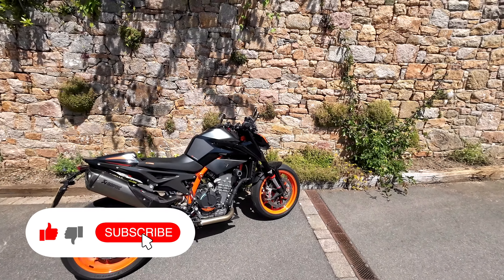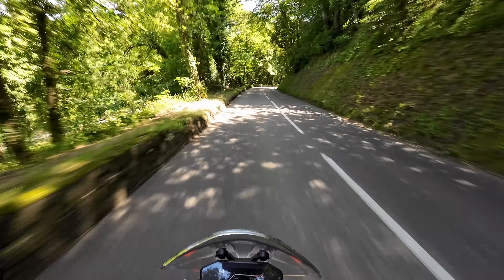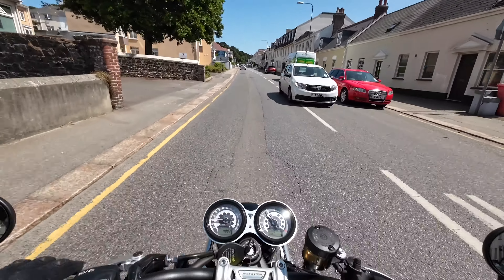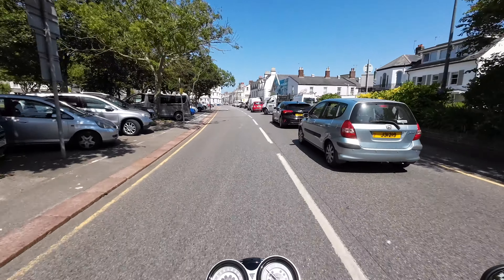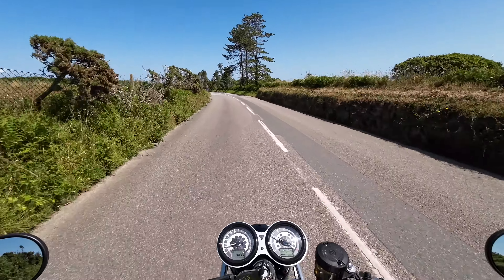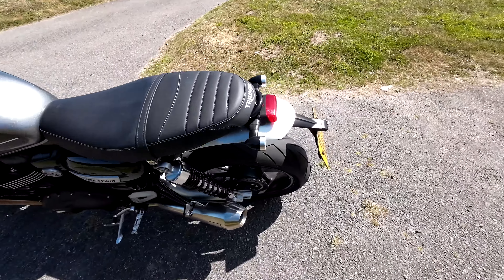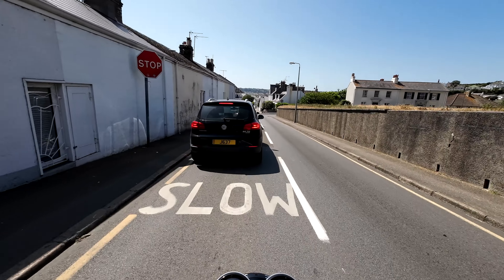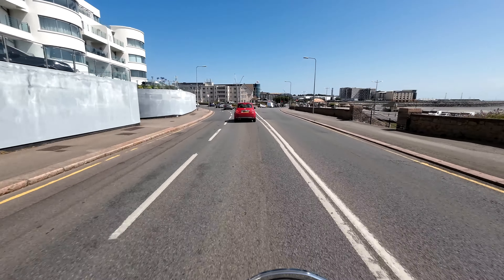Swap the KTM 890R for a 2020 Triumph Speed Twin 1200? | The GS's Michelin Road 6's are toast!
The KTM 890R is now 2 years old and I will be selling it, as I simply don't use it . What do I get, if anything?
Thought I would try the Triumph Speed Twin 1200 for starters.

The Michelin Road 6 tyres on the BMWR1250GS have done 4500 miles and have squared off at the rear, so time to change them. Metzeler Tourance Next 2's on order.

00:00 Introduction-Why do I want to swap the KTM?
04:13 Test riding the Triumph Speed Twin 1200
15:32 Back on the KTM , tyre talk next.
18:33 Farewell